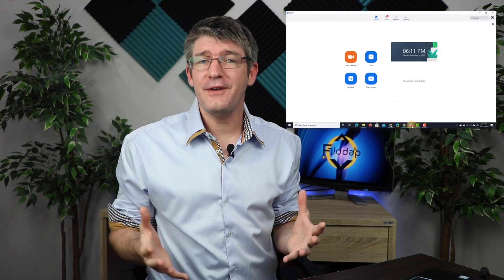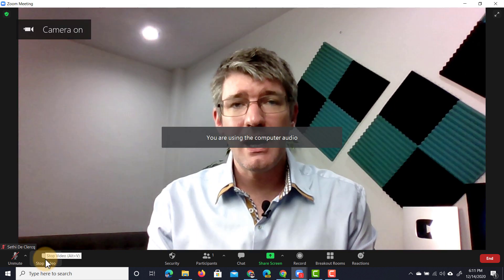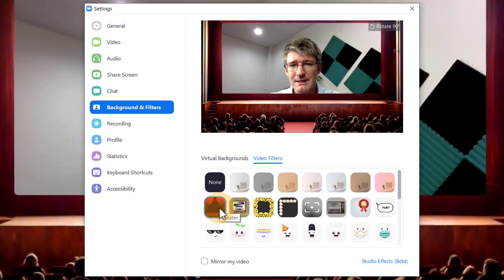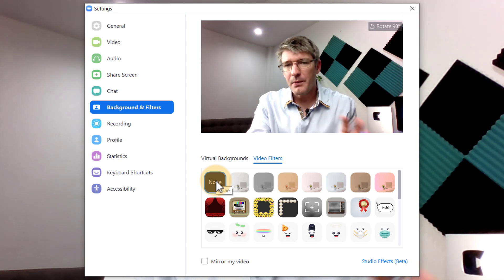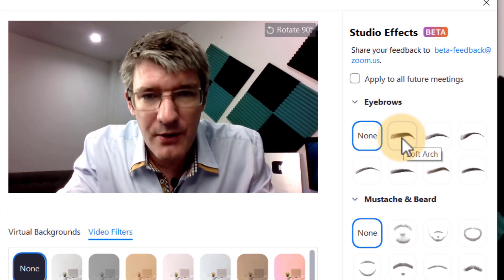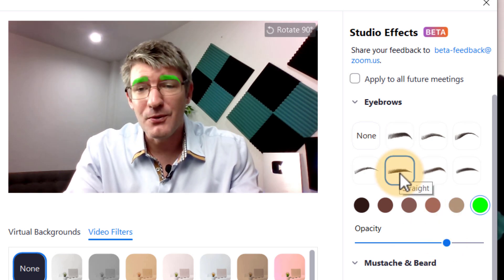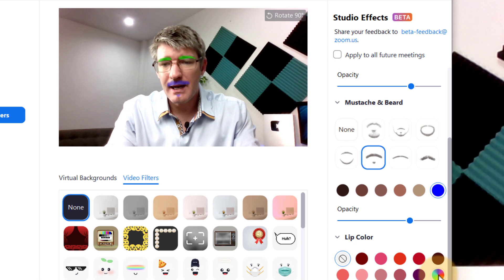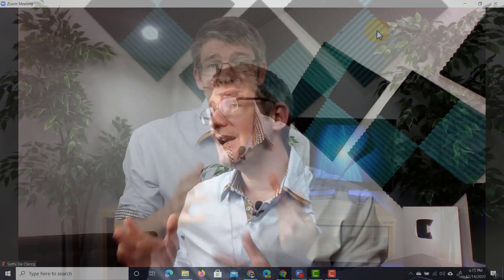Studio effects and Video Filters in Zoom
Zoom allows you to add video filters and even some neat studio effects during your live video feed. Not only does this add fun to the sessions, but it can be used to make the quality of video and lessons even better. And on those days you got out of bed late, it can even make everything look better.

In this video we look at all the available Effects and Filters built into the Zoom client.